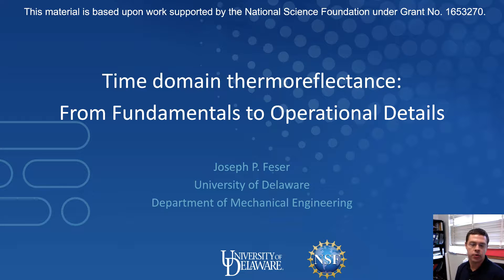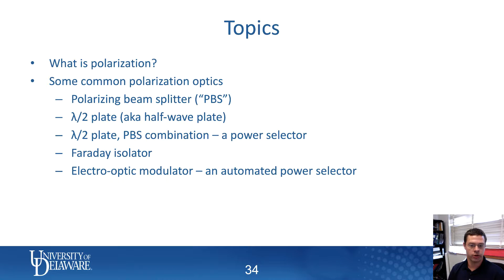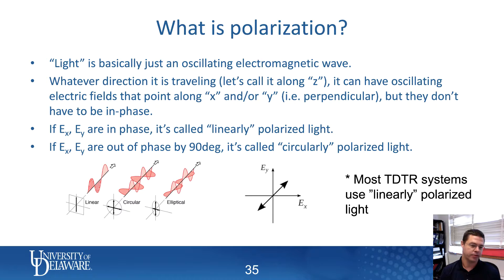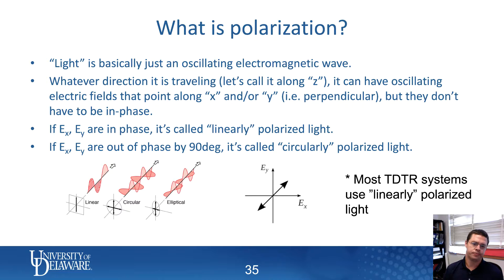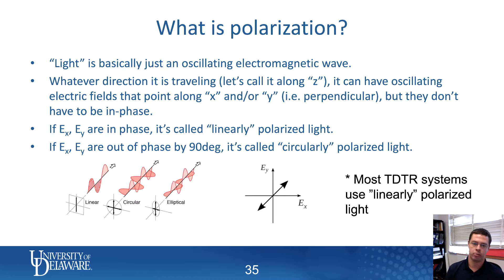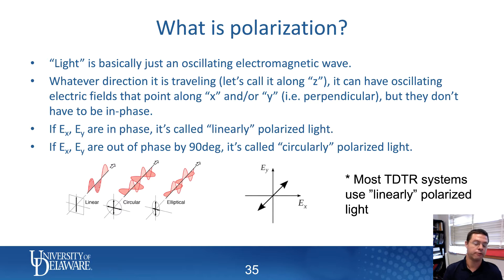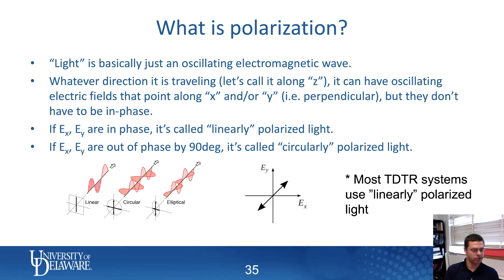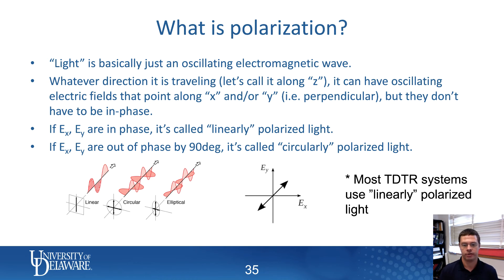TDTR Short Course - Polarization Intro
Short description of what polarization is and an overview of some important optics that use it.